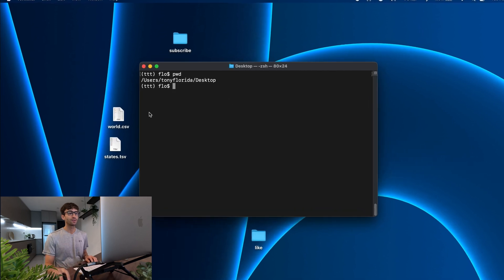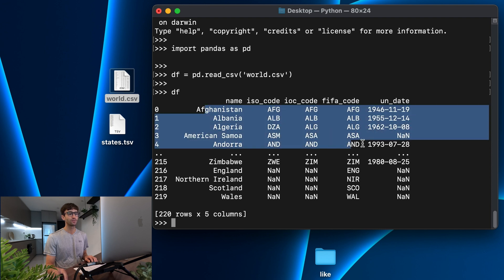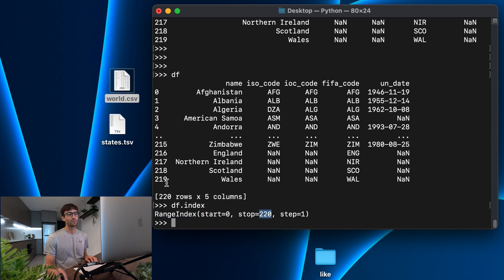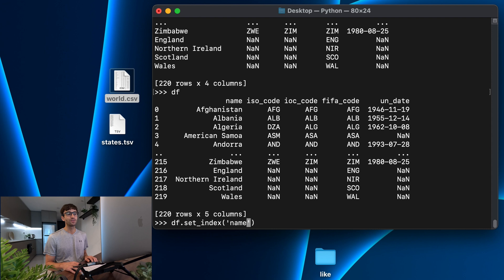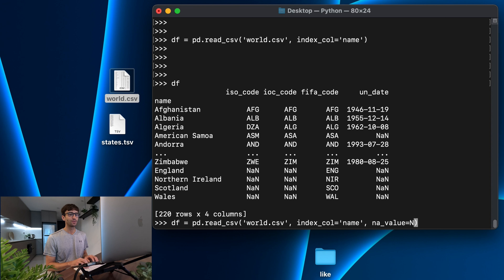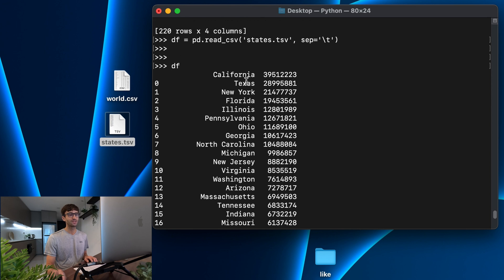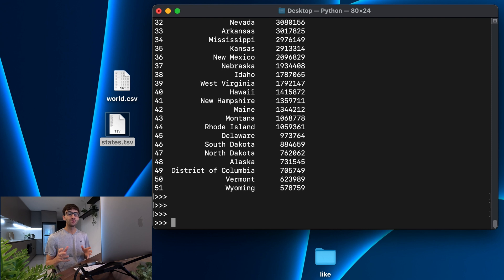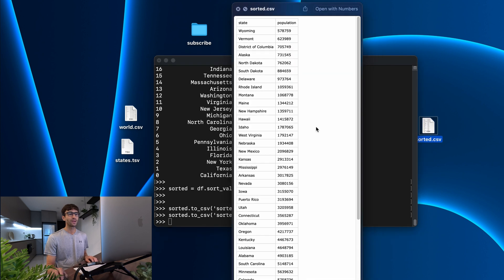How to Read and Write CSV with Pandas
Learn how to use the pandas read\_csv function to convert a CSV file to a dataframe. Examples include choosing a separator, dealing with NaN/null values, and setting the index with index_col and set_index. In addition to comma separated value (CSV) files, tab separated value files and the to_csv function will be demonstrated.